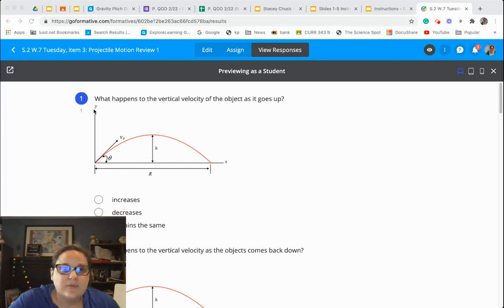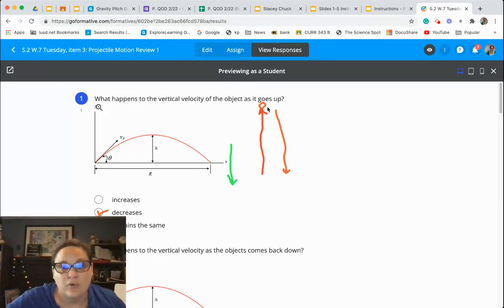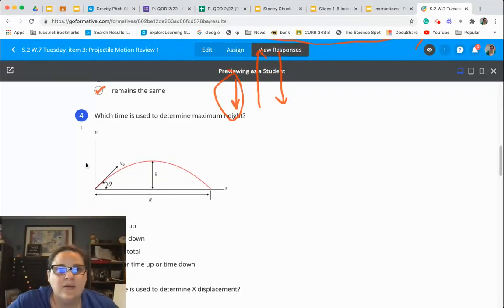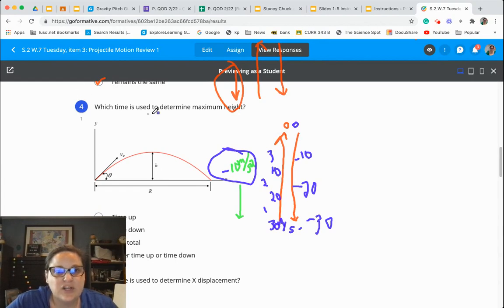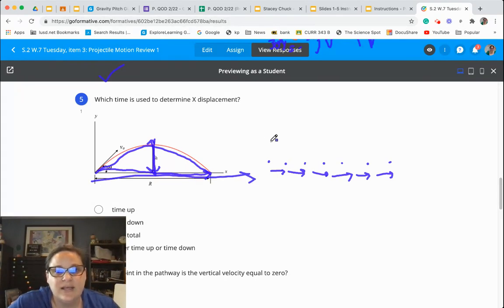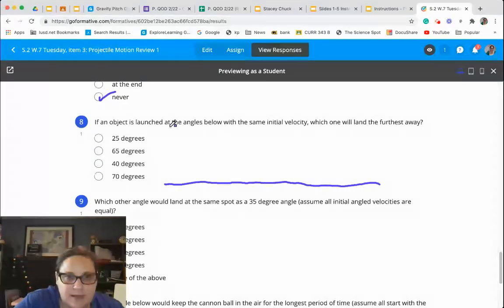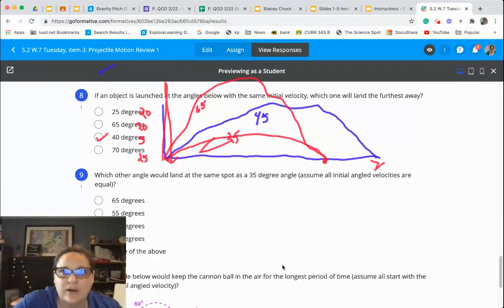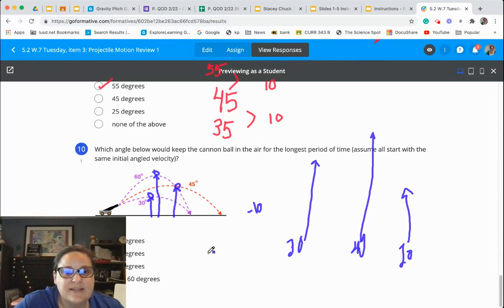Conceptual Projectile Motion Review